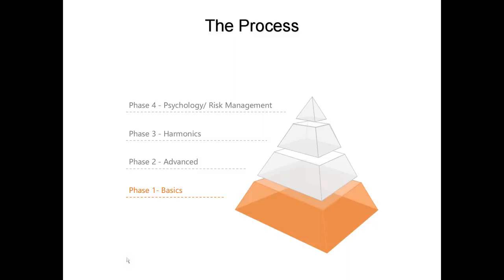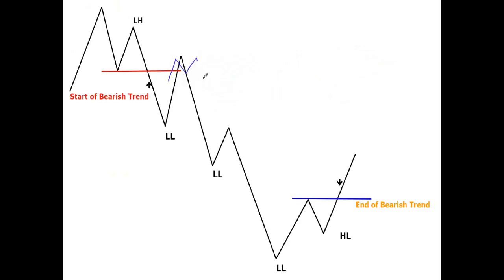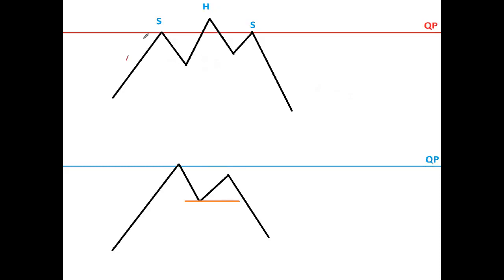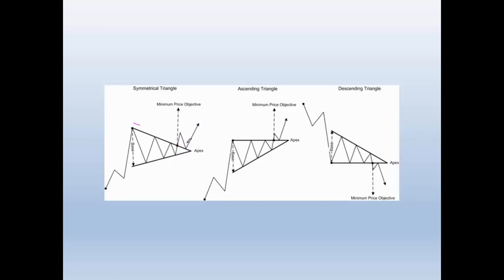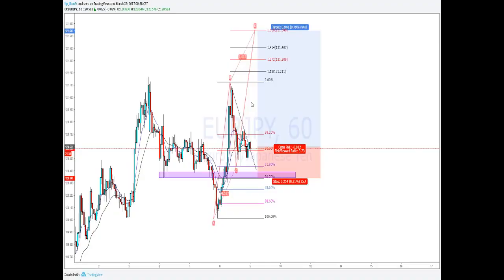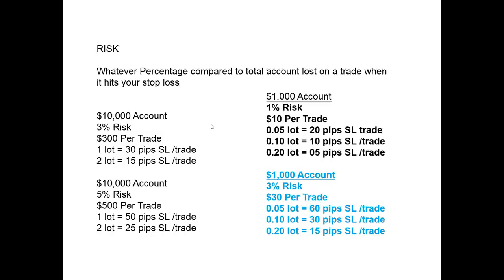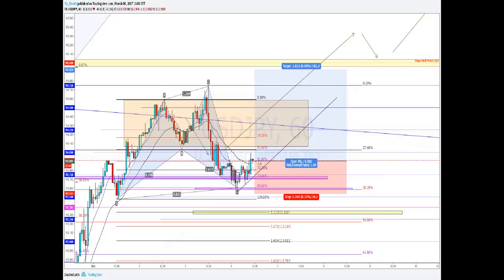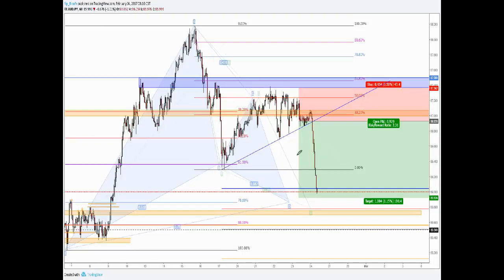ALL YOU NEED TO LEARN TO TRADE FOREX Full Course Playlist in Description